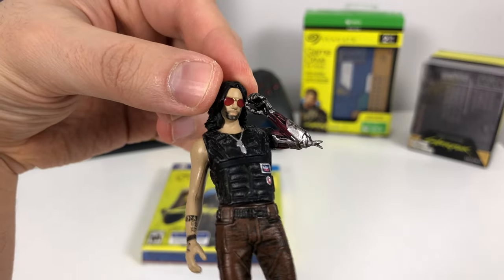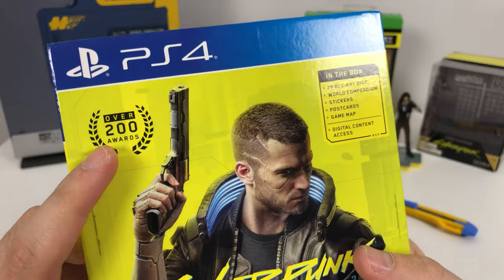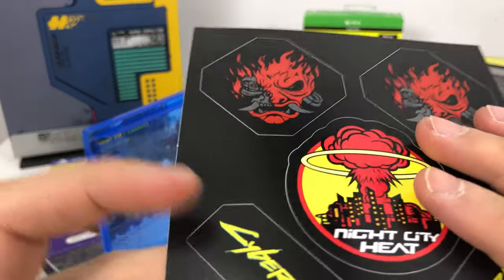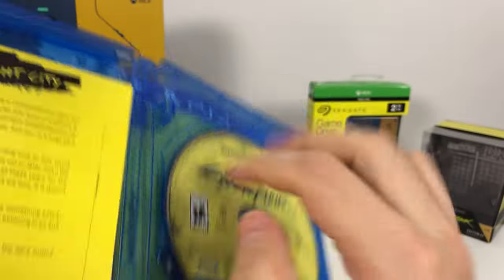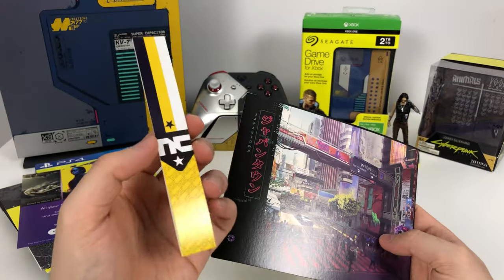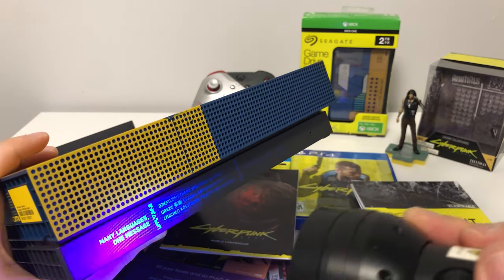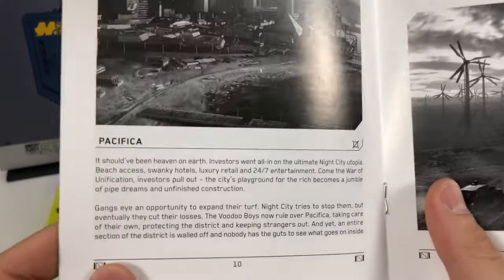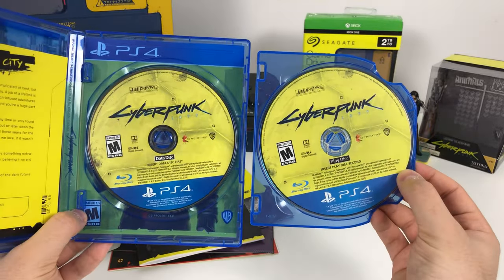GlitchPunk 2077 Unbox! PS4 CyberPunk 2077!!!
Unboxing the standard Cyberpunk 2077 2 disc day one edition that comes with some extra items and goodies from CD Projekt RED.